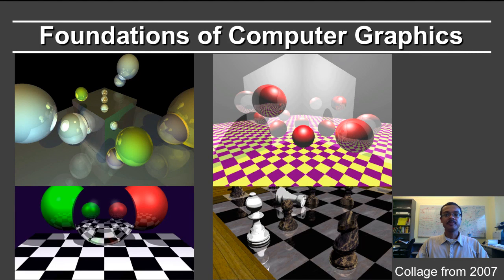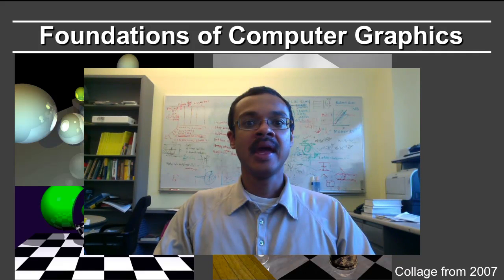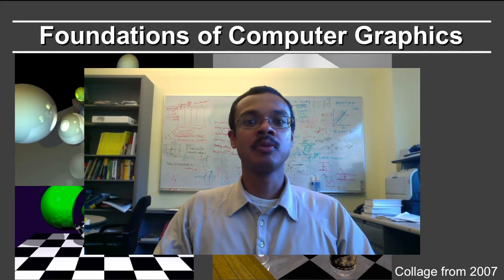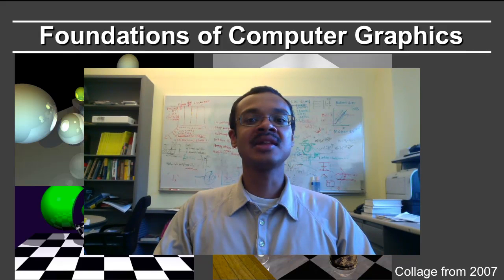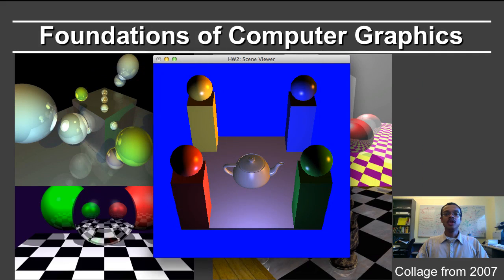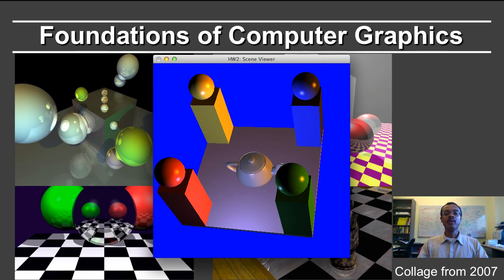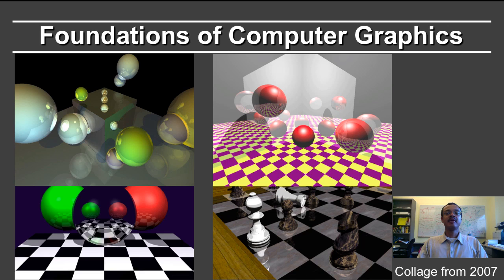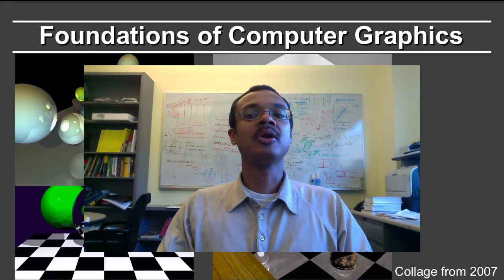Welcome to CS 184.1x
Welcome video for CS 184.1x on EdX, starts Oct 7, 2013